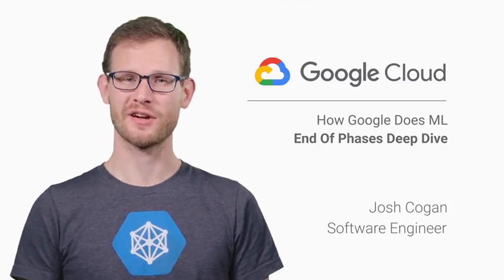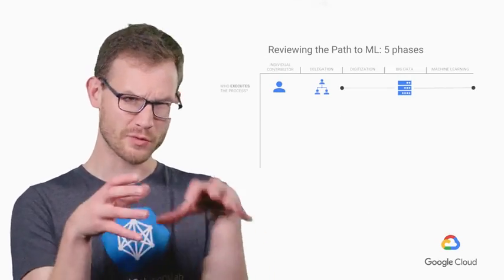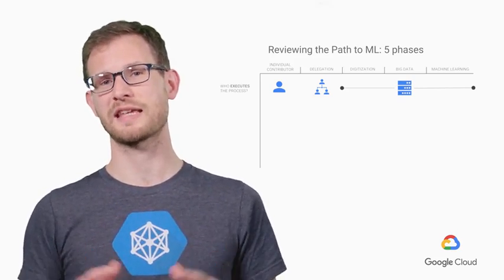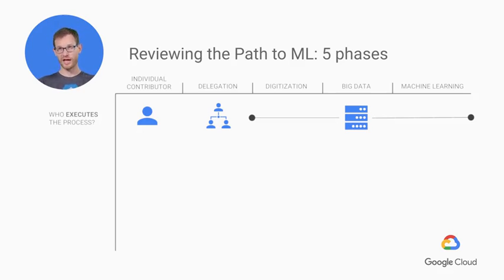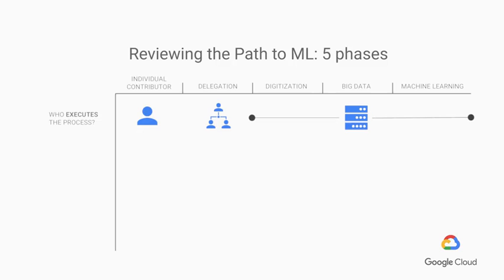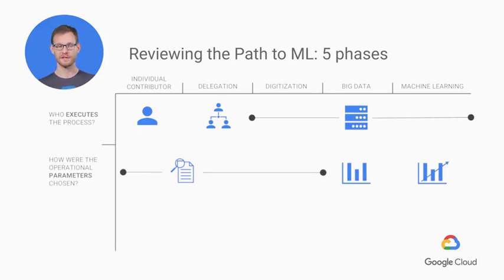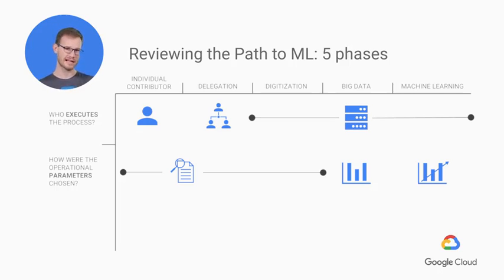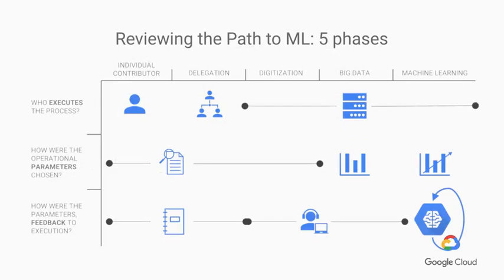End of phases deep dive Google Cloud